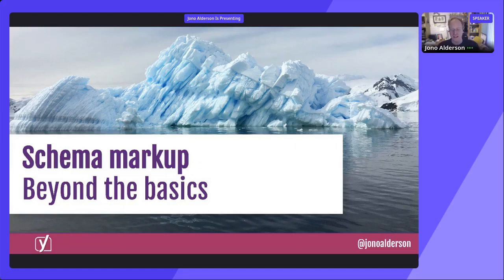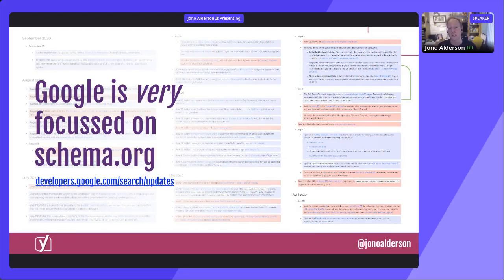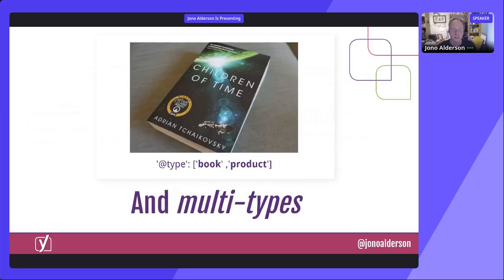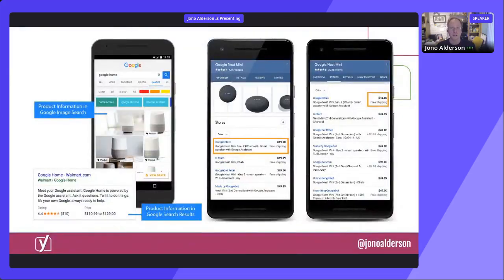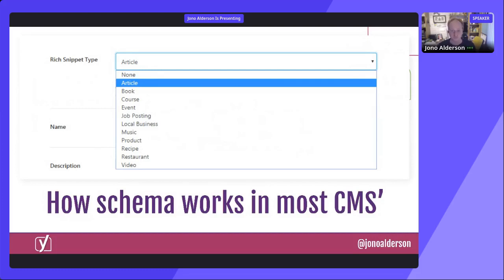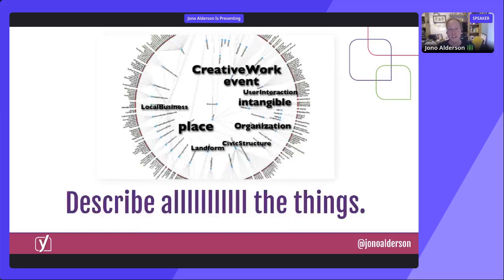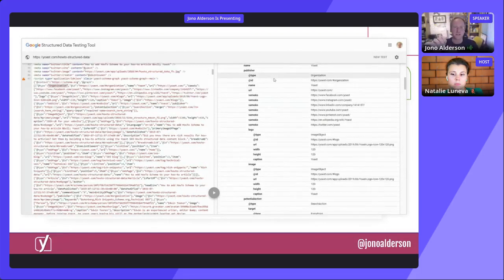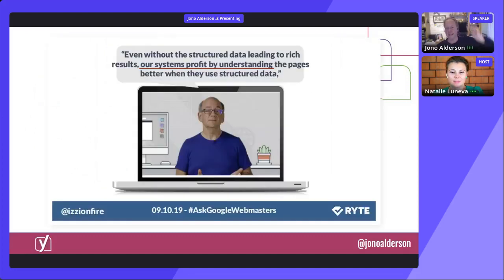Structured data - beyond the basics | by Jono Alderson, Special Ops [Outranking Summit, 2021]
This session is a recording from the Outranking Summit Sep 1-2, 2021.
Jono Alderson is the Special Ops at Yoast

In this session we discuss:
Over the last couple of years, structured data and schema.org have become the hot topic in SEO.

But in many cases, people are only really seeing and interacting with the very tip of the iceberg. They're implementing itty-bitty pieces of schema markup, and chasing tactics.

That means that they’re missing out on opportunities, and on the very important bigger  strategic picture.
Outranking.io is an advanced AI-powered writing and researching platform to create high-quality SEO-optimized content.